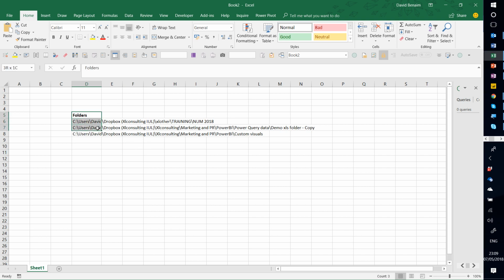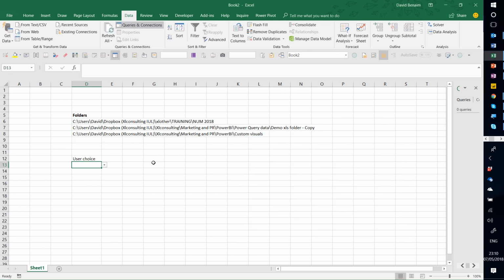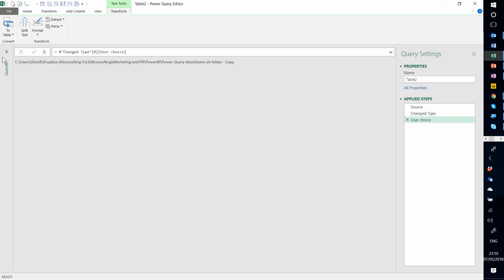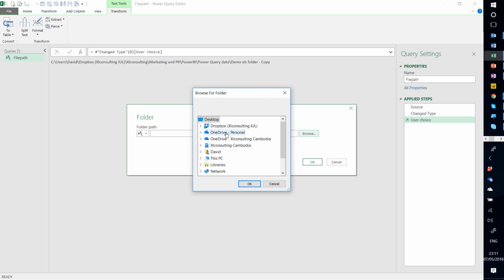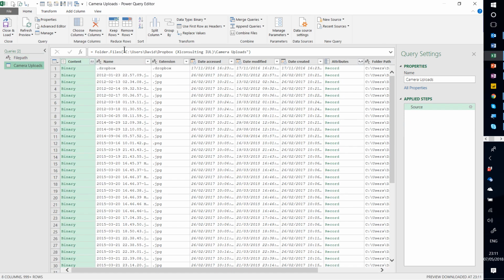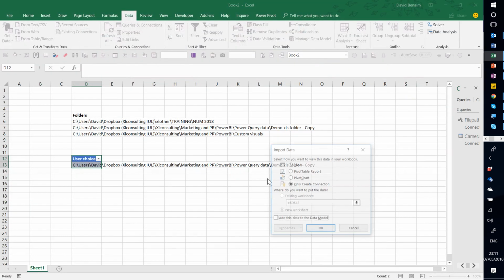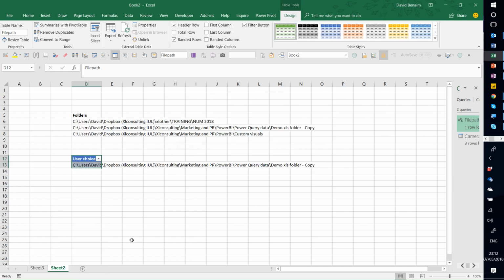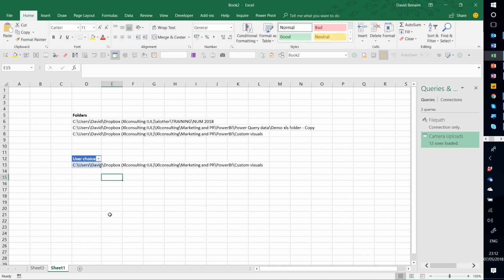PQ Choose folderpath from Excel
How to choose a folderpath to get data from folder in Excel's Power Query